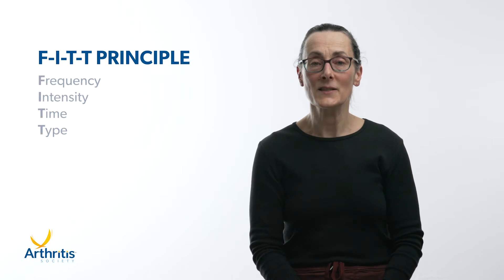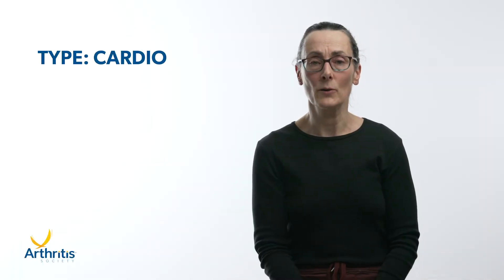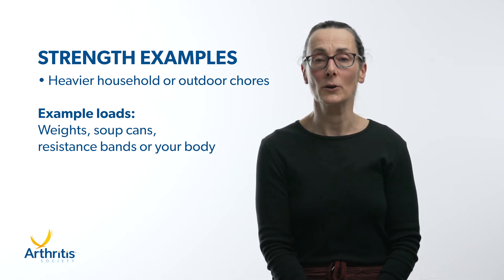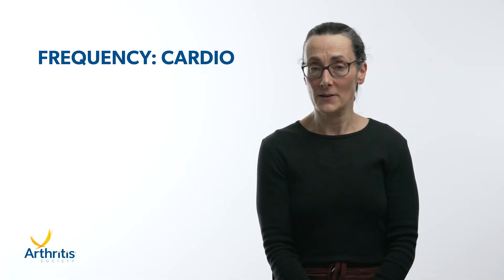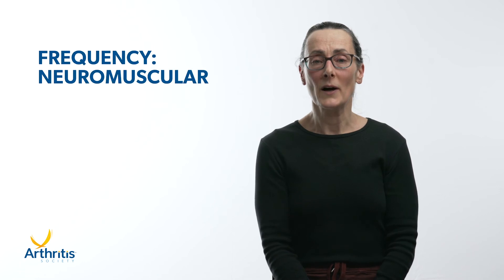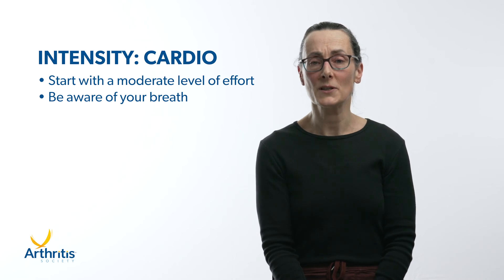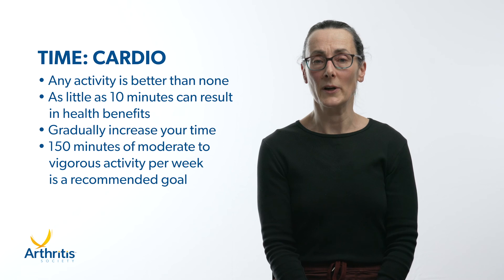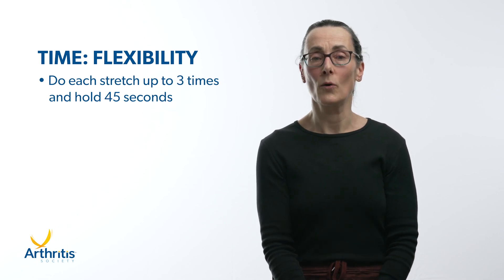Series 1 Part 3: How much is enough exercise?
The FITT principle describes the frequency (F), intensity (I) and time (T) recommended for increasing physical fitness, depending on the type (T) of exercise performed. The FITT principle can be used as a guide to achieving health benefits, as well as improving fitness for the purpose of physical activity and exercise.